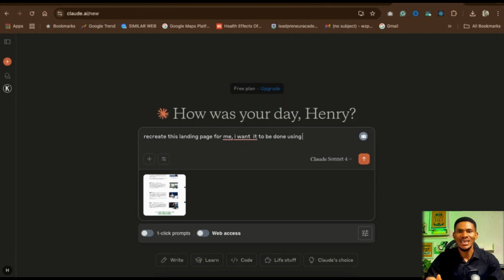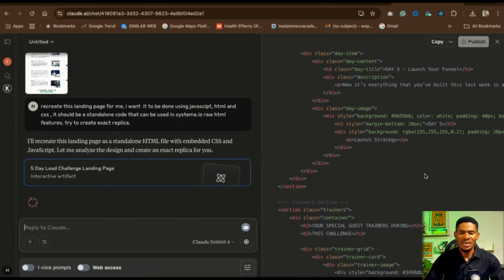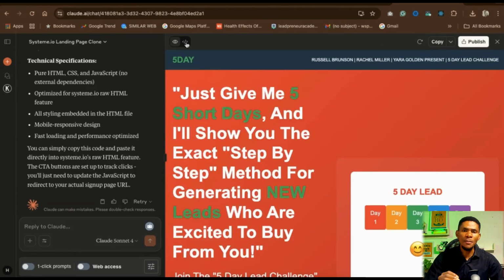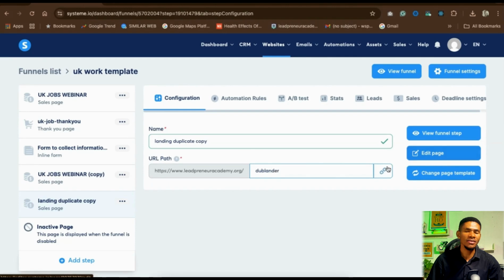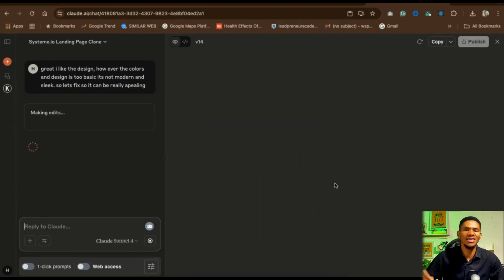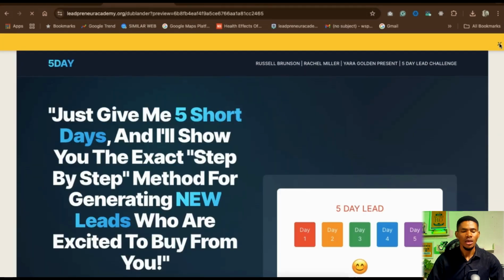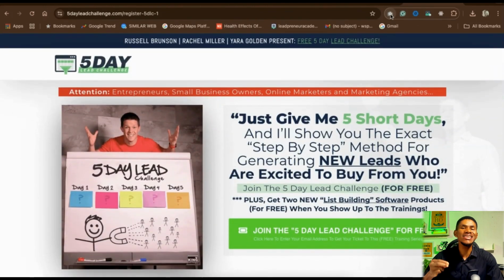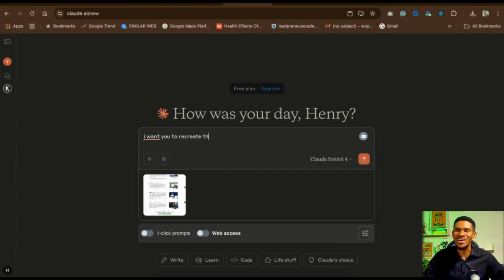I Recreated Russell Brunson’s $10K/Month Landing Page with 1 Click Using AI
🔥 I Stole Russell Brunson's $80,000/Month Landing Page with Just 1 Click – Using AI!

No joke. In this video, I use free AI tools to replicate one of Russell Brunson’s top-converting funnels – the same kind that generates $80K/month or more. No coding. No design skills. No paying for ClickFunnels.

🚀 What You’ll Learn:
✔️ The AI tool that rebuilt the funnel in seconds
✔️ How to model proven high-converting pages LEGALLY
✔️ How to turn this into your own $10K/month online business
✔️ Real-time funnel walkthrough and customization tips
✔️ How to drive traffic and monetize instantly

This isn’t just theory — you’ll see me build it step-by-step, and you’ll leave with everything you need to duplicate the process.